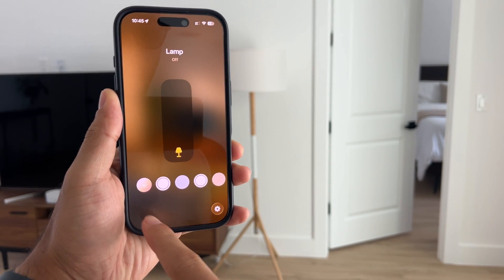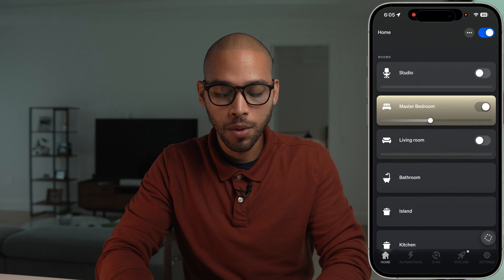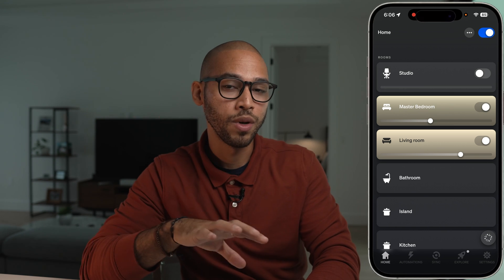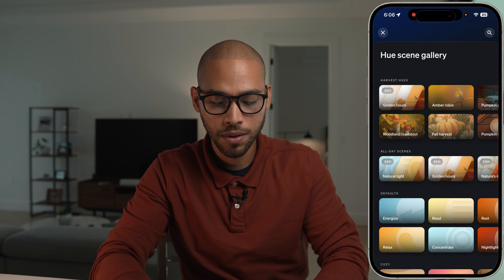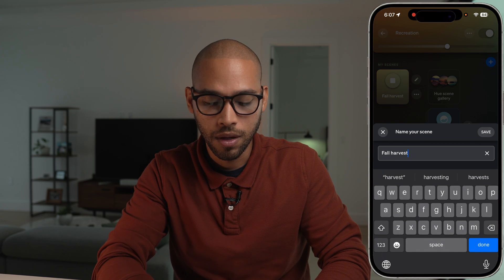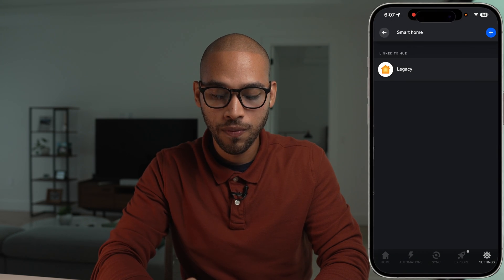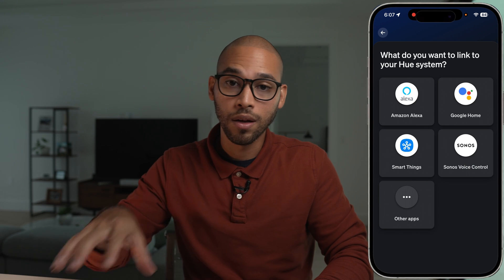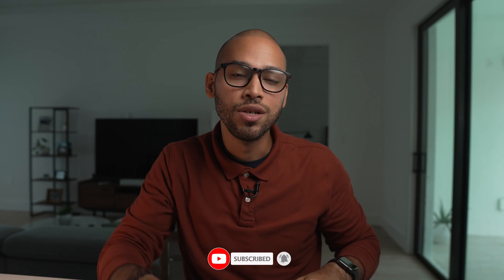Finally! Philips Hue Scenes Export to HomeKit with Matter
Philips Hue just released app version 5.52, and now you can finally export your favorite Philips Hue scenes directly into Apple Home through Matter! In this video, I’ll show you how it works and what I did to get everything running smoothly.

𝐏𝐫𝐨𝐝𝐮𝐜𝐭 𝐋𝐢𝐧𝐤𝐬
🔗 Philips Hue Starter Kit: Bridge Pro + 3
🔗 Philips Hue Smart Light Starter Kit

𝐂𝐡𝐚𝐩𝐭𝐞𝐫𝐬
00:00 - Intro
01:37 - How to export scenes
02:37 - What I did
03:28 - Outro

Edgar's Home Tech 𝐞𝐚𝐫𝐧𝐬 𝐜𝐨𝐦𝐦𝐢𝐬𝐬𝐢𝐨𝐧 from links.